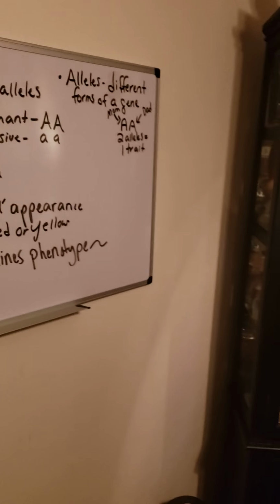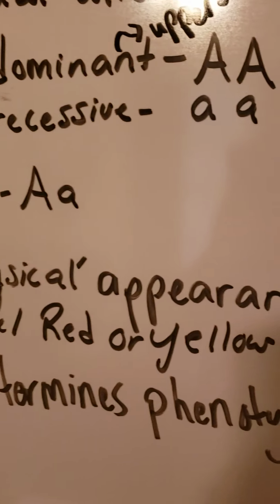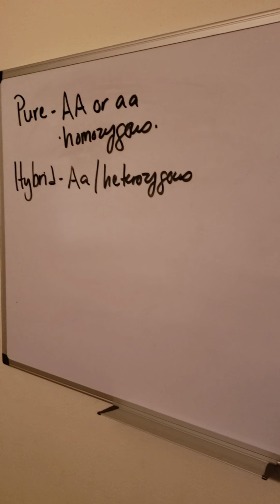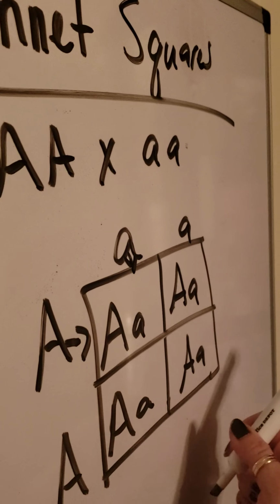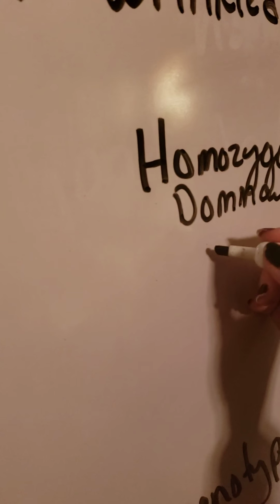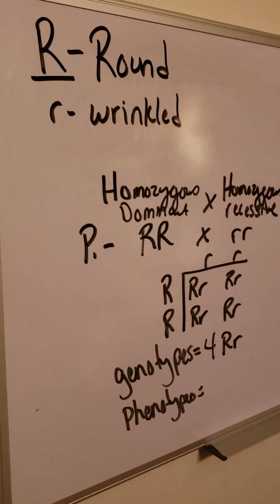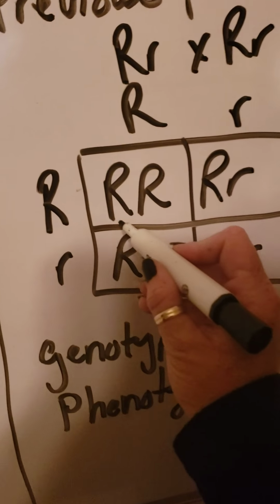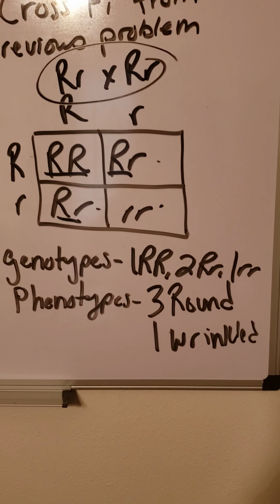Basic Genetic Review